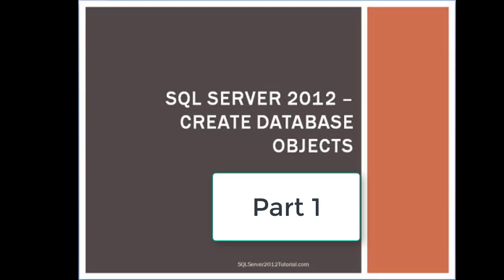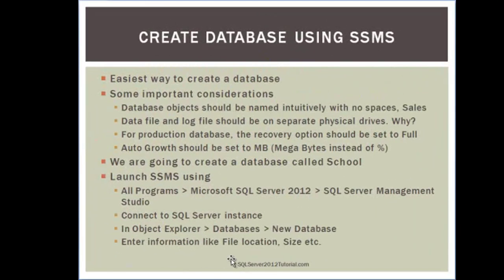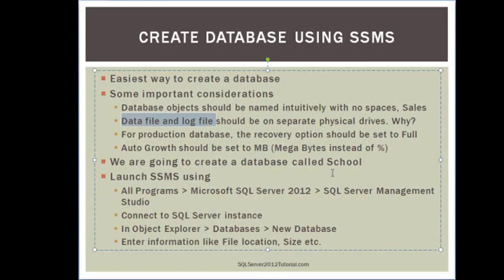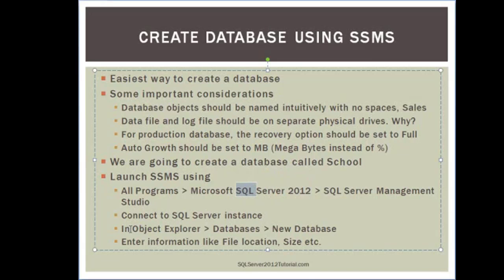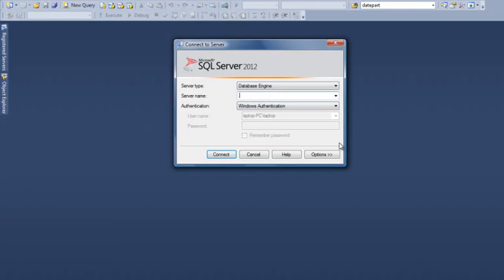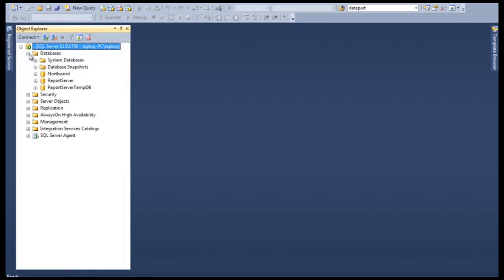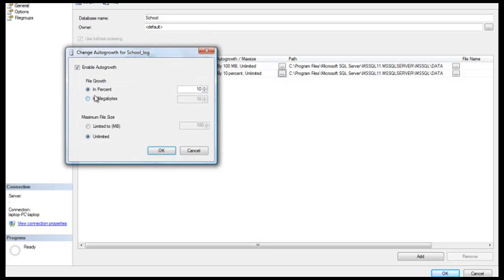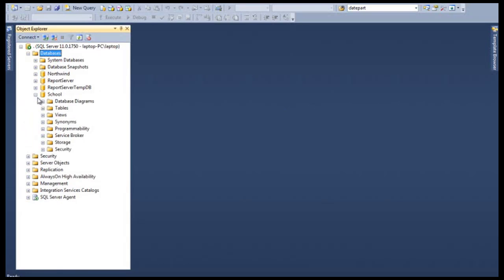MS SQL Server 2012 Training for Beginners - Creating Database Objects - Part 1/5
In this MS SQL Server 2012 training video series, we cover database objects and how to create them. A database object is any defined object in a database that is used to store or reference data. Some examples of database objects include tables, views, clusters, sequences, indexes, and synonyms.

You can create a database or object through Microsoft SQL Server Management Studio (SSMS), Transact SQL (TSQL) or the Template Browser.

In this part (1 of 5), we look at and demonstrate creating a database using SSMS. This is the easiest method of database creation. Some considerations using this method:
- Database objects should be named intuitively and without spaces
- The Data file and Log file should be stored on separate drives for performance reasons (one is primarily written to while the other is primarily read)
- For a Production database, set the recovery option to ‘Full’
- ‘Auto Growth’ should be set to ‘MB’ instead of ‘%’